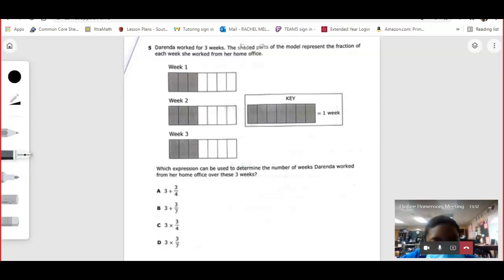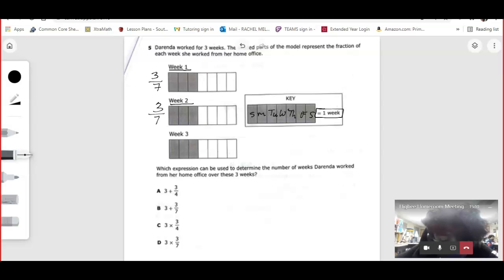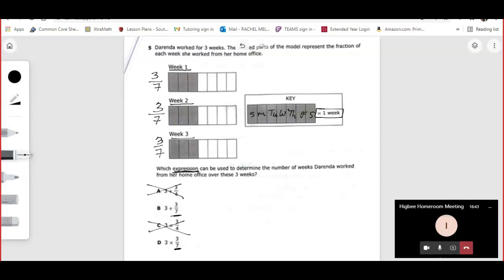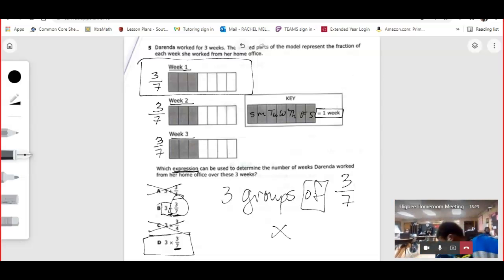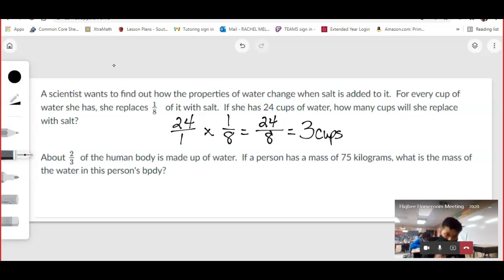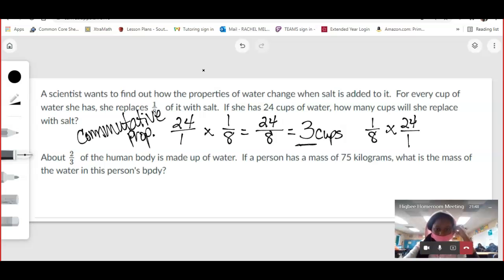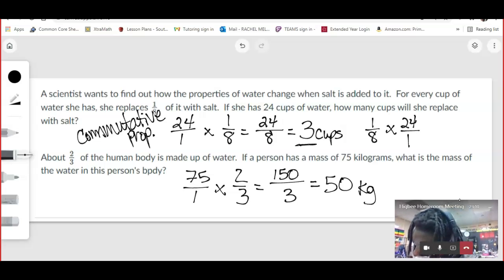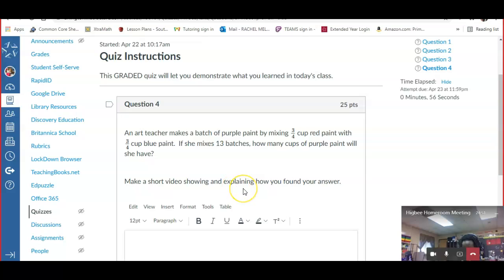Multiplying whole Number Numbers and Fractions Review PP